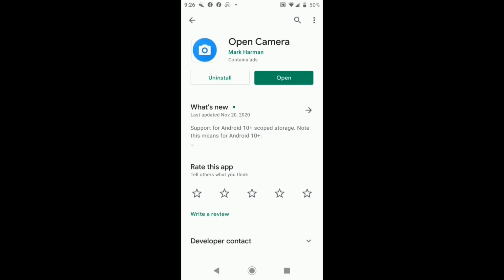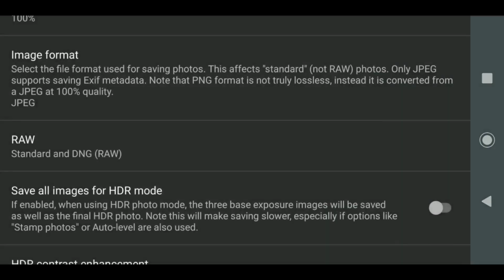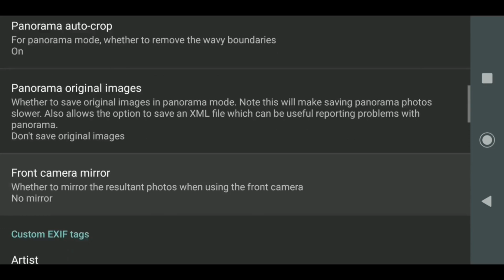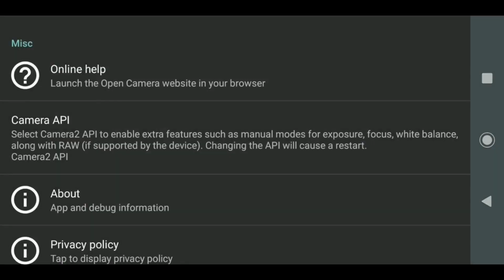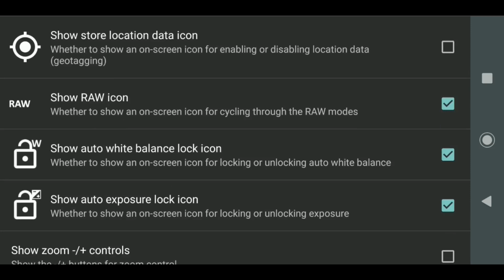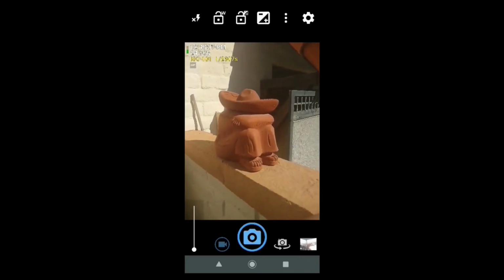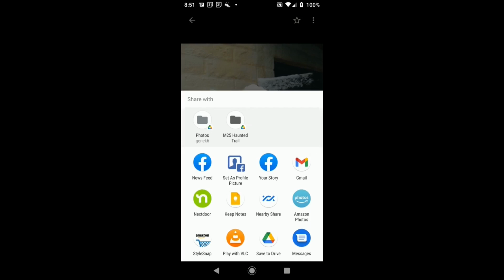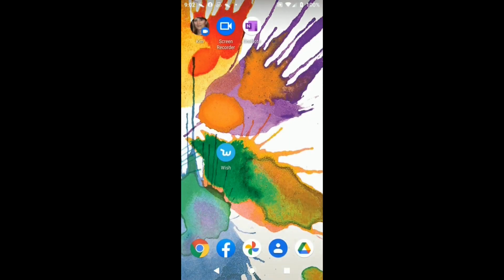Using Android Phones As Cameras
Android Phone Cameras, Open Camera, Google Photos

This is an instructional video on how to use an Android phone as a camera. The procedure does involve installing an APP, Open Camera on the Android phone. The video also demonstrates the use of Google Photos for storage and post processing.